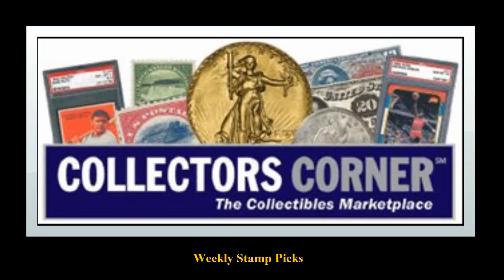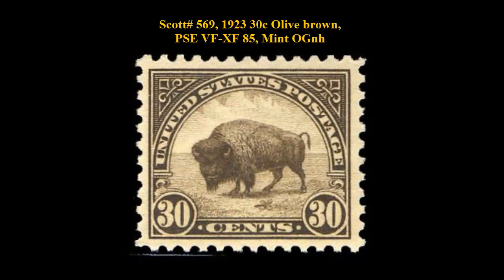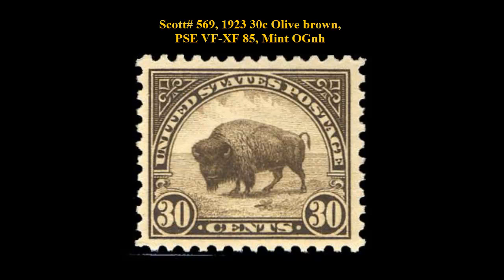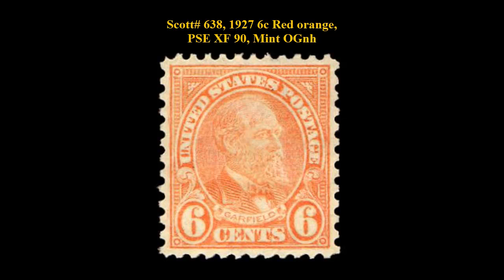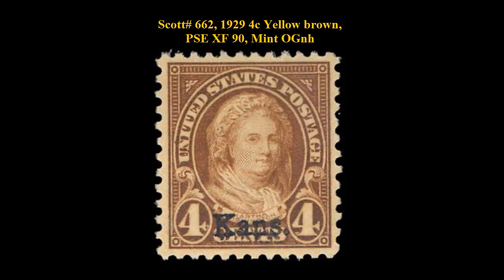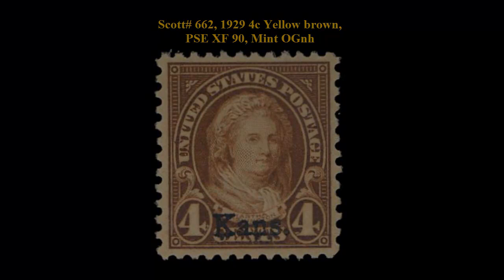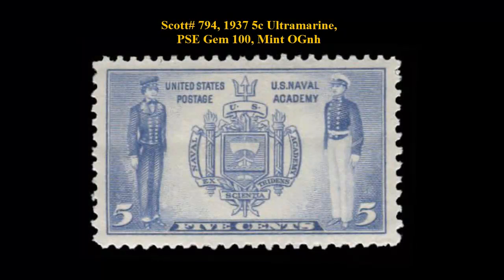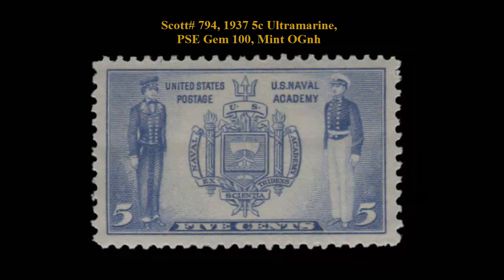Collectors Corner stamps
Weekly Stamp Picks - week of June 16